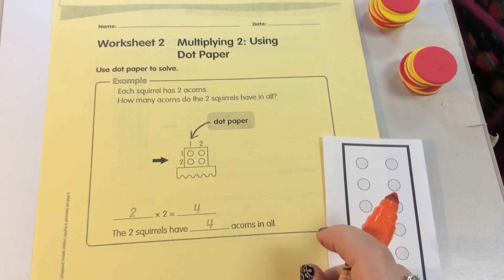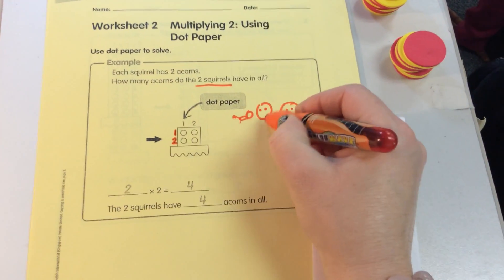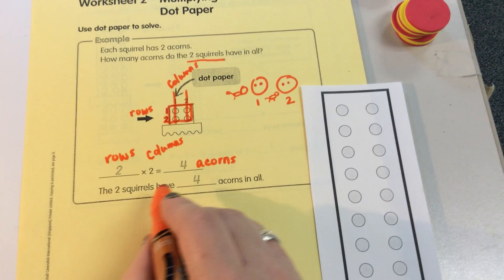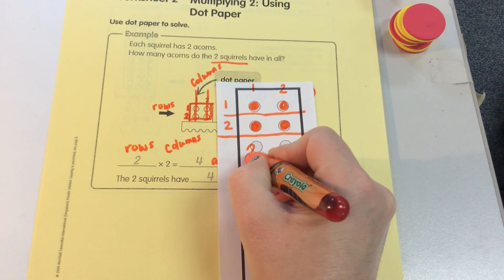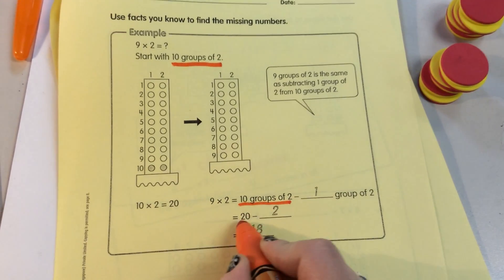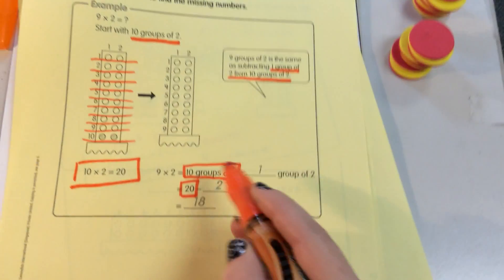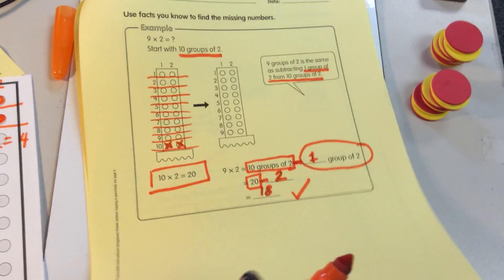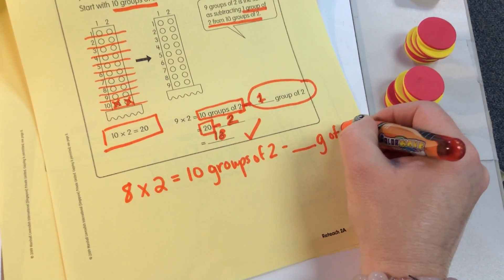Chapter 6 Multiplication using Dot Paper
Multiplication by 2s using dot paper